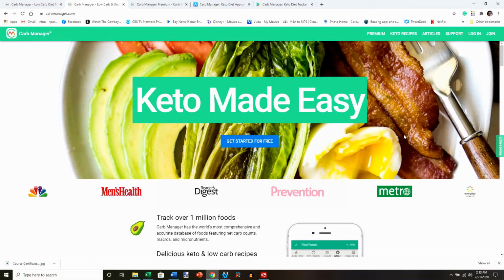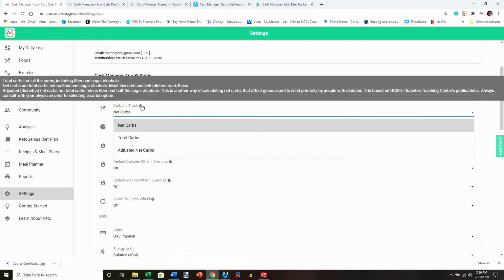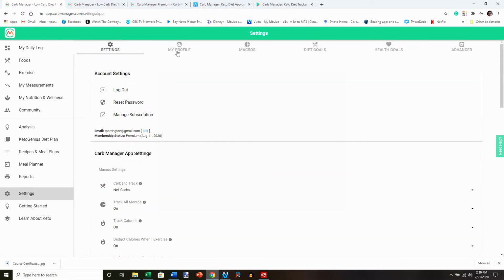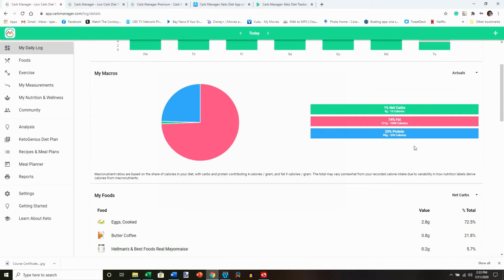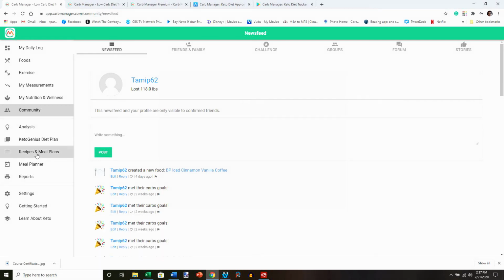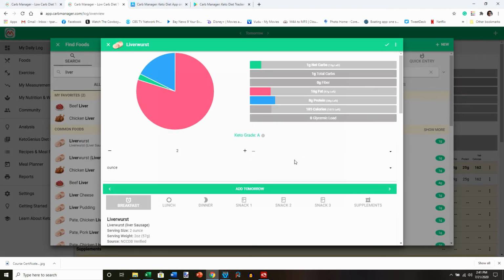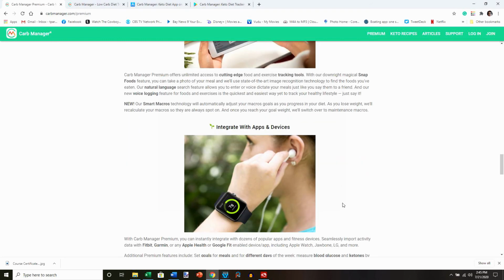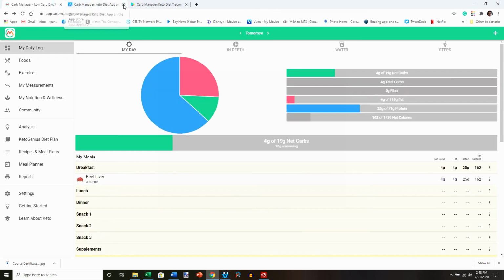KETO tools, Review of Carb Manager App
The Carb Manager app is both a PC/MAC based and phone app for both Android and iPhone that is an excellent tool for anyone trying to live a healthier lifestyle. It's perfect for Keto and low carb, but is easily set up for any healthy way of eating from carnivore to low fat.